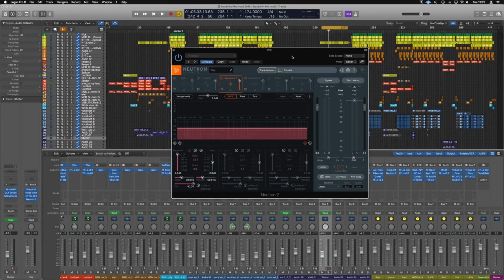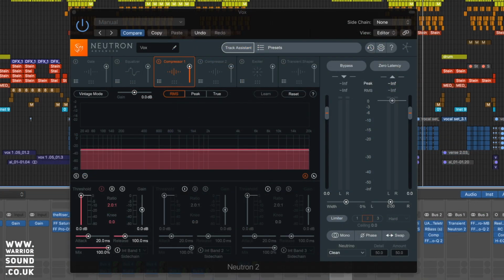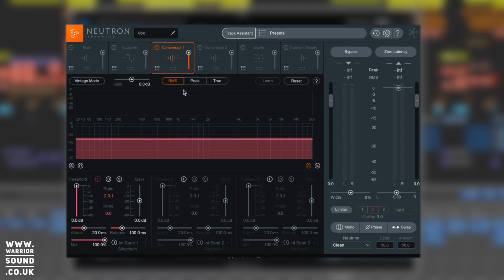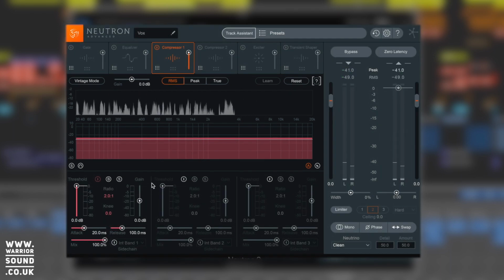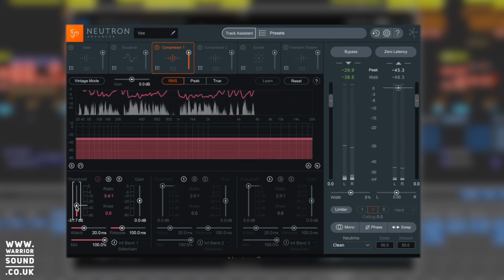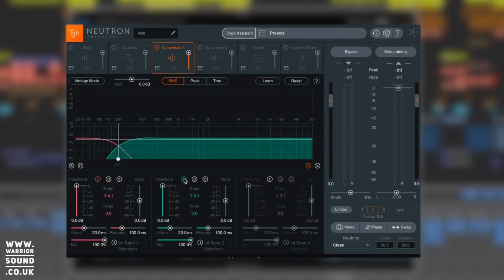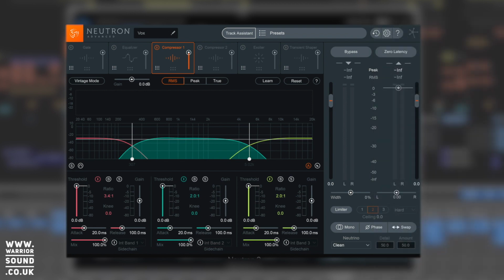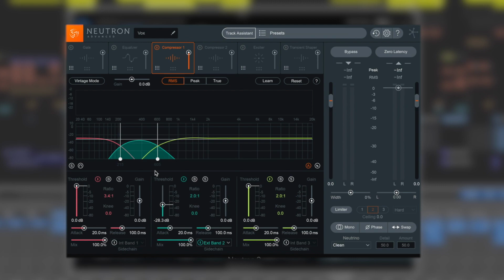Neutron 2 - Compressor Plugin Deep Dive, Mixing Vocals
A parallel processing powerhouse, the Compressor offers the ultimate sonic versatility: the very best of classically ‘gluey’ character as well as transparent digital compression styles. Adjust to taste with features like Vintage mode, Auto Release, and flexible Analog (zero latency) and Transparent (hybrid) crossovers for the ultimate in multiband control.

Compressor features

Clean modern or colorful vintage compression modes

Single or Multiband modes (Standard and Advanced Only)

Threshold and crossover frequency auto-learn (Standard and Advanced Only)

Peak, RMS, or transparent True Envelope detection (Standard and Advanced Only)

Program dependent auto-release

Internal or external side-chain per band (Standard and Advanced Only)

Analog (zero-latency) or Hybrid (transparent) crossovers (Standard and Advanced Only)

USEFUL STUFF